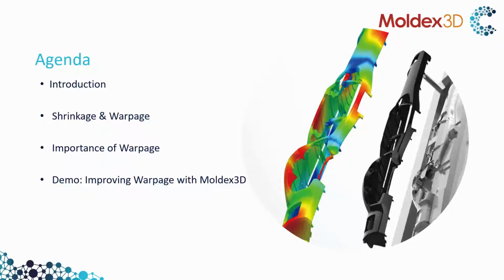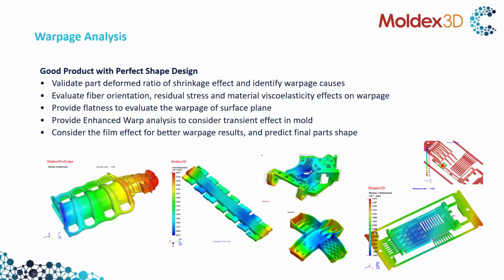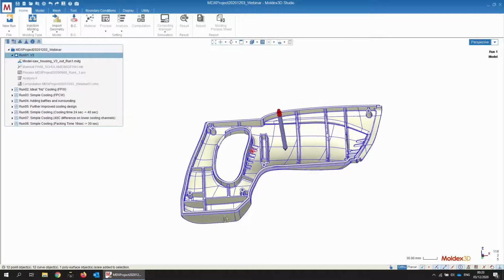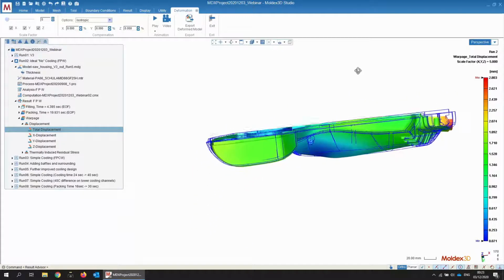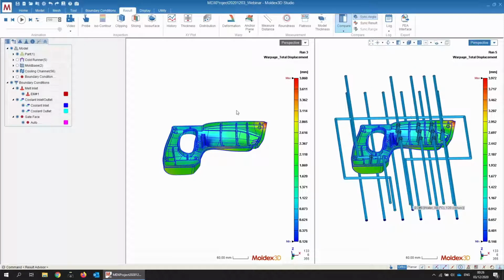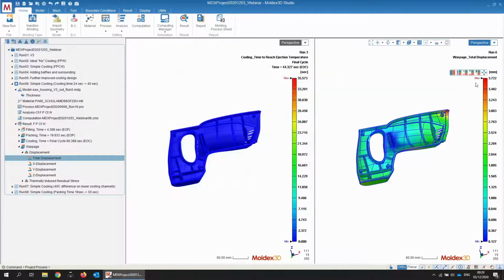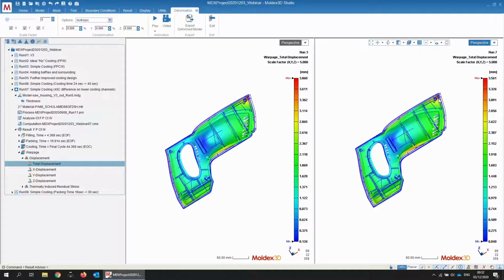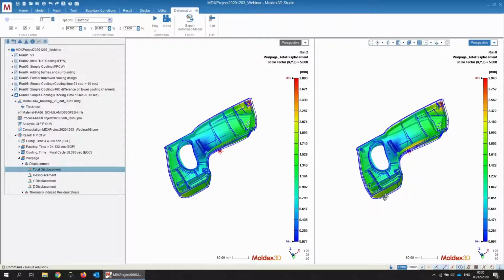Webinar - Improve Warpage with Moldex3D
This session is about how to improve warpage with Moldex3D.

Predicting and diagnosing the cause of warpage through simulation will benefit the acceleration of the part production process, since it eliminates time and effort on tryouts. The cause could come from various factors, such as material, part thickness, injection parameter process, etc., and it leads to various solution of optimization.

In this session we will show how Moldex3D Warpage Analysis could be used to discover the root cause of warpage and how improvements can be directly validated in order to ensure part dimensional accuracy.

Topics that will be covered during this session:
• Why cooling matters: The difference between ideal and real cooling
• How to interpret the warpage results
• How to improve the warpage directly within Moldex3D